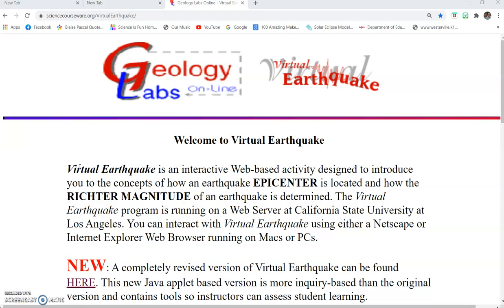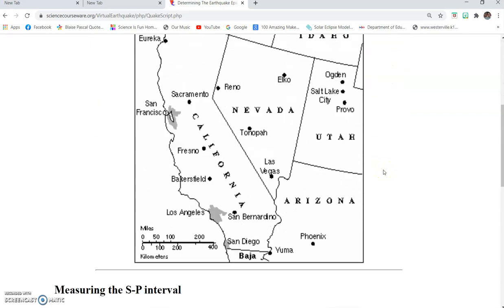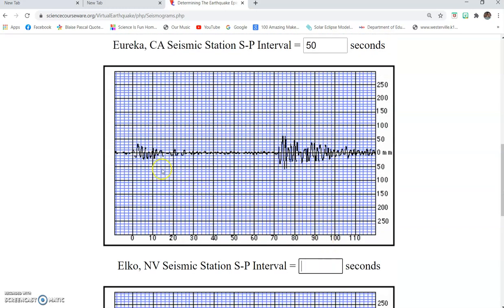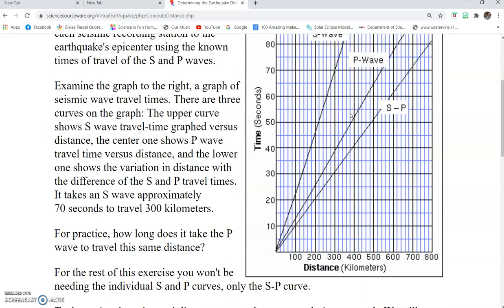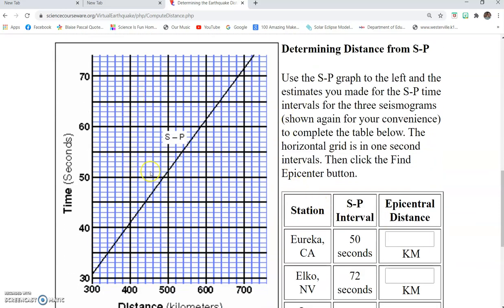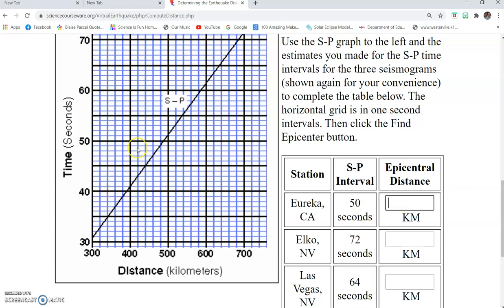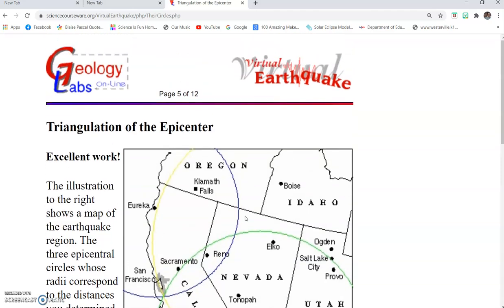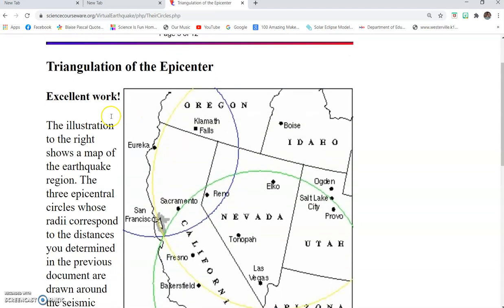How to answer Virtual Earthquake Geology labs online